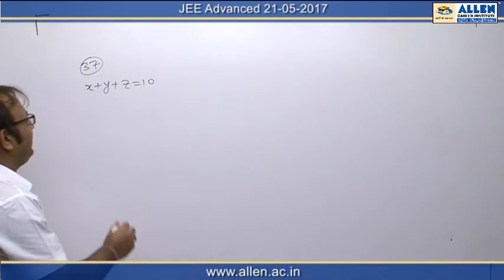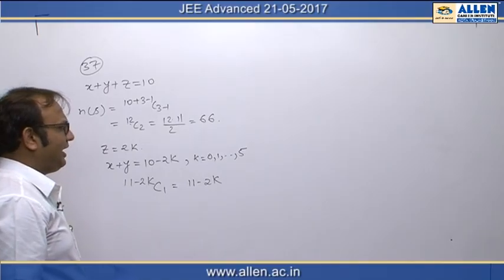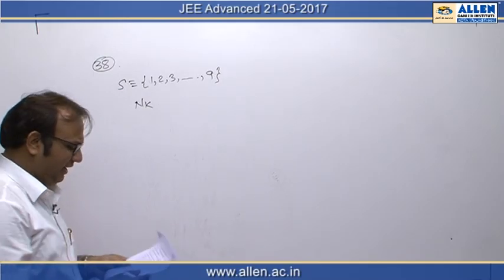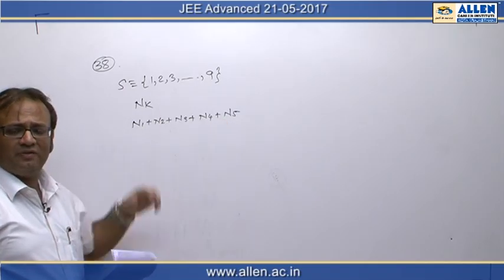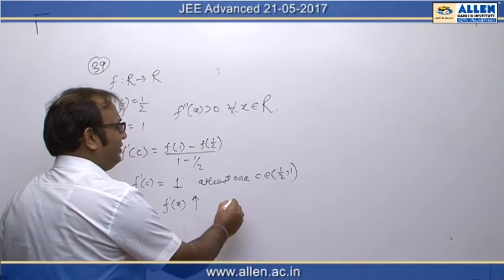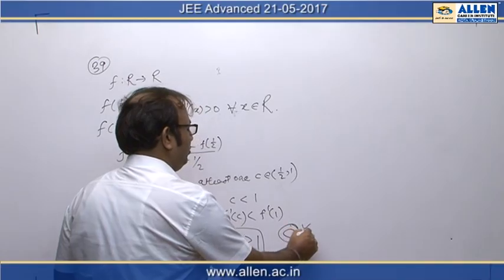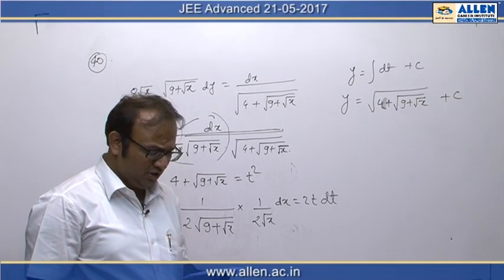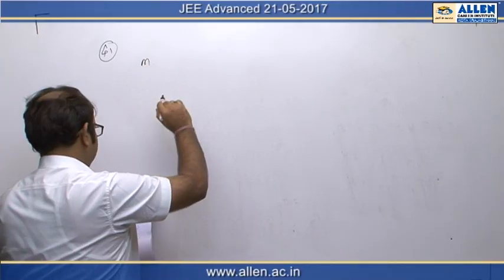JEE Advanced 2017 Mathematics Solution Q. 37, 38, 39, 40, 41 (Paper-2) Code-9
Find IIT-JEE Advanced 2017 Mathematics Video Solutions for Q.No. 37, 38, 39, 40, 41 (Paper-2) code-9 by ALLEN CAREER INSTITUTE.